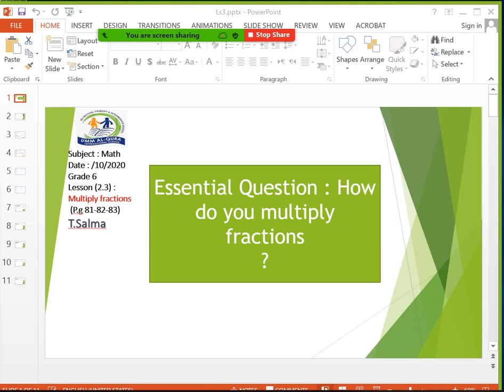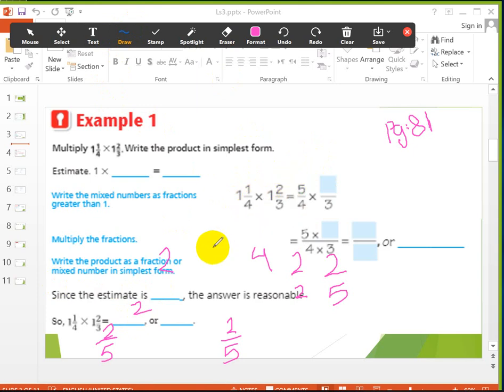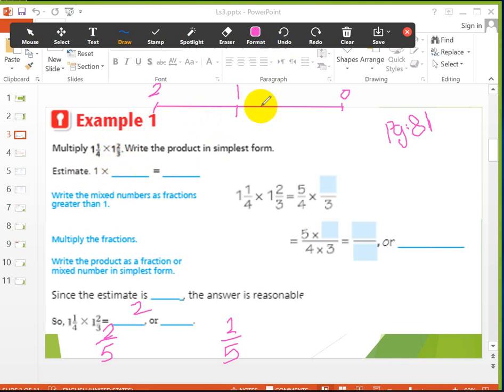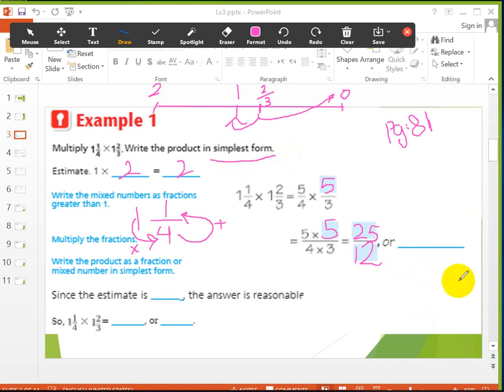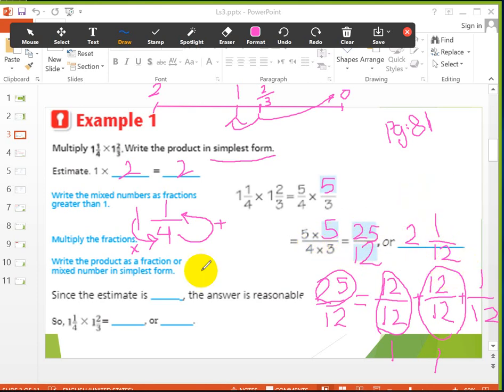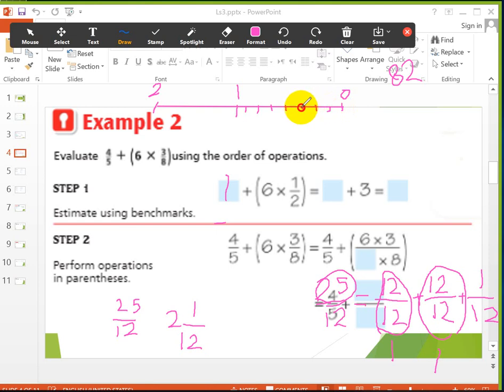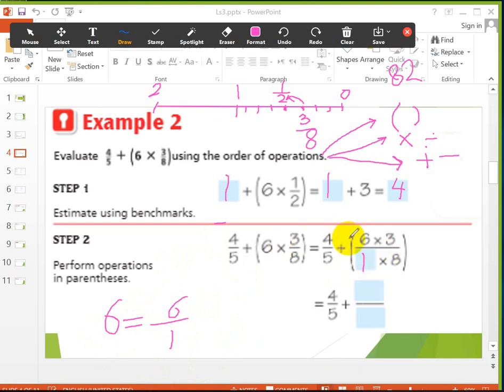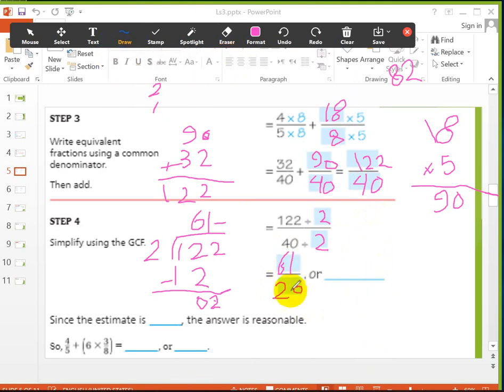ls2 3 p1